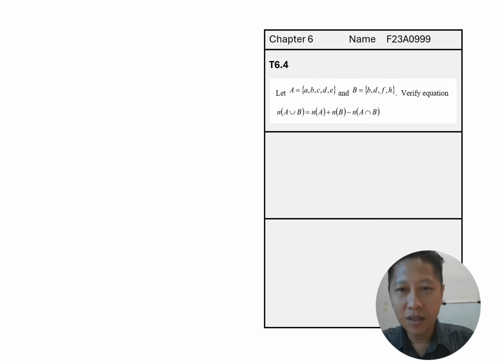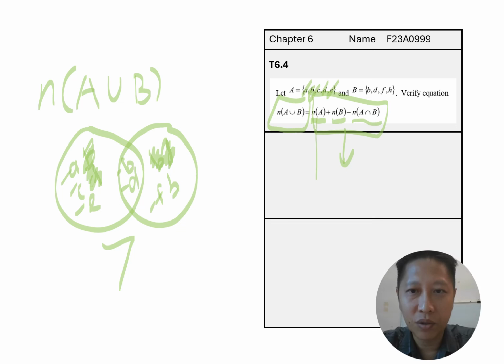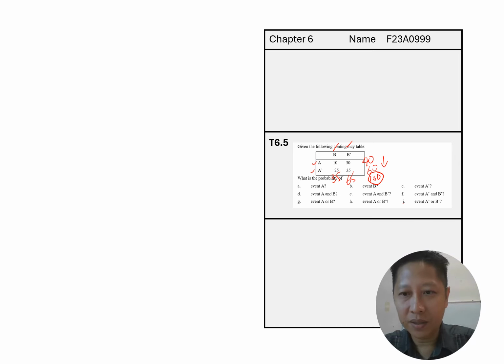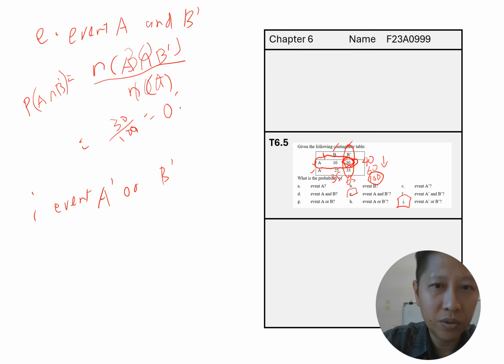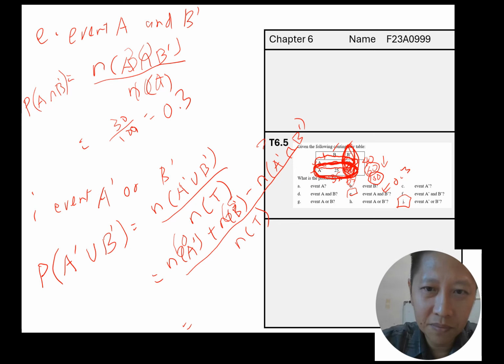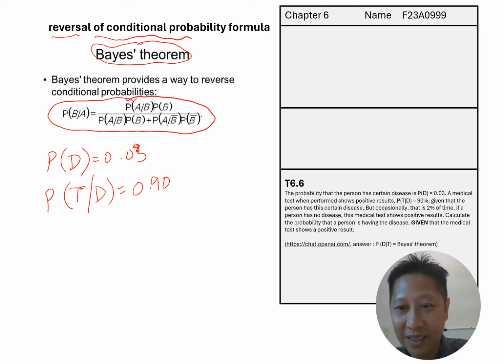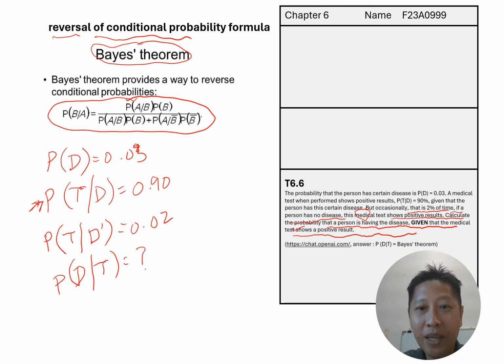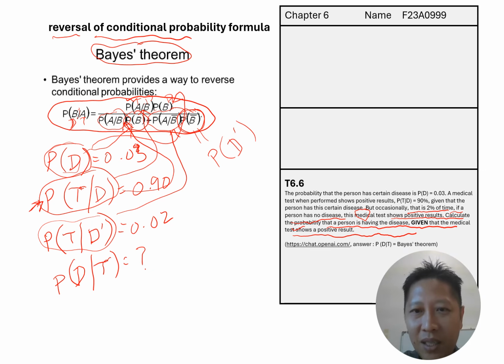F23 Matematik W12 Tutorial